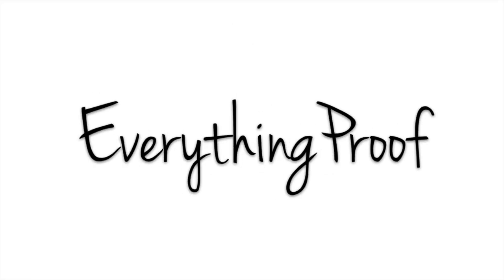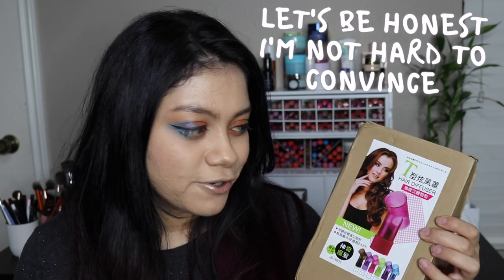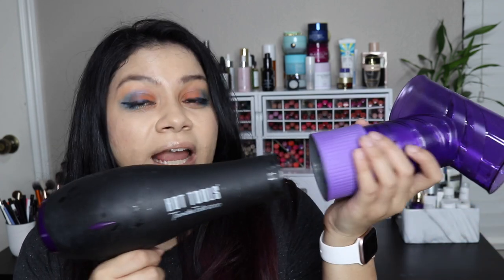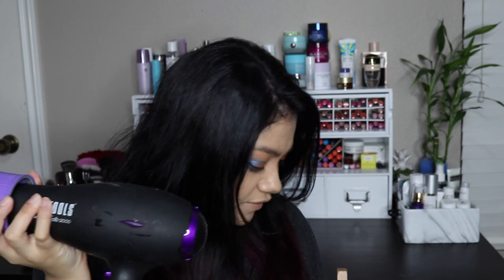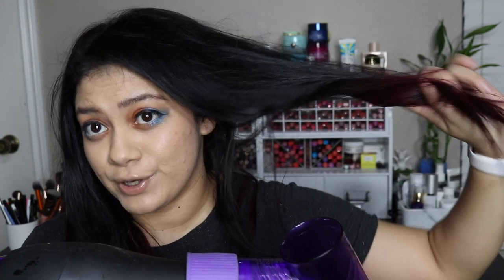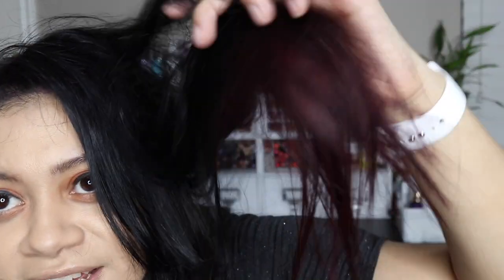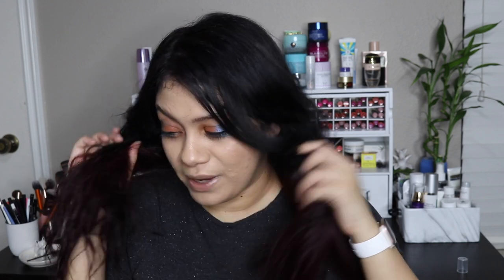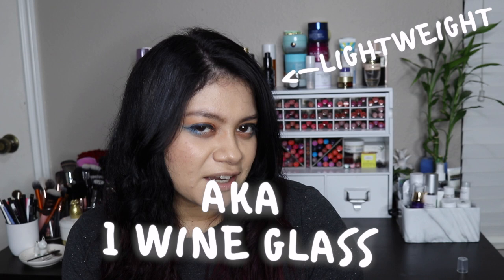Noir Wild Curl Review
This is the review of one of the strangest contraptions I have purchased for my hair.

This video is not sponsored and I bought this product with my own money.

Eyeshadow=
Colourpop orange you glad: creamsicle and mimosa mami
Colourpop blue moon: fine China

(Please note these links may give me small store credits/discounts when you use them)